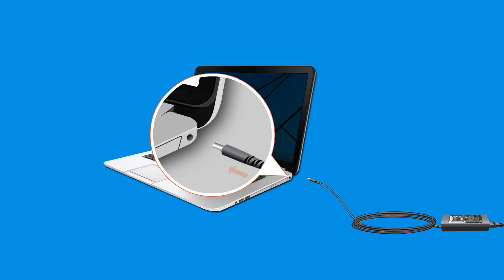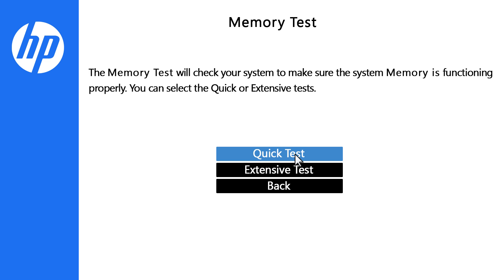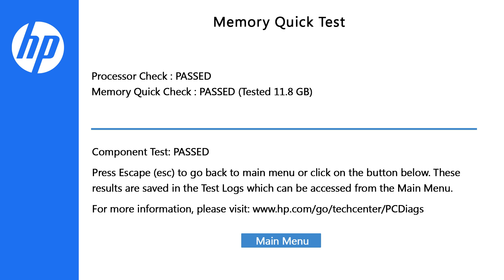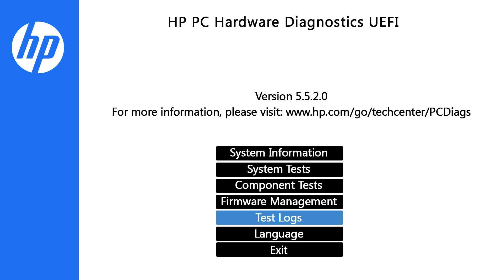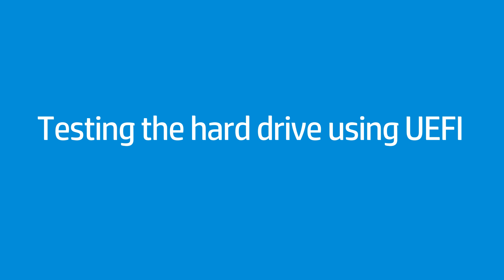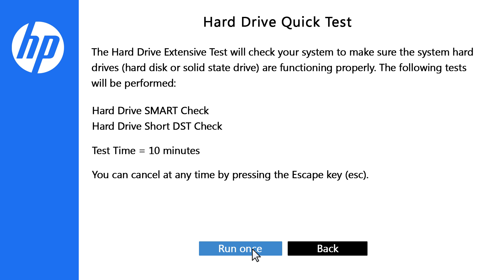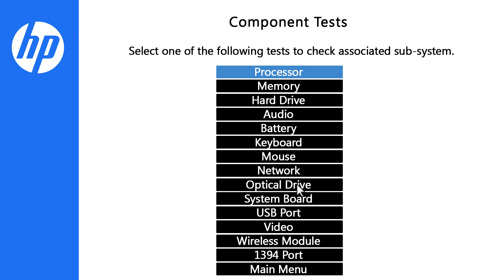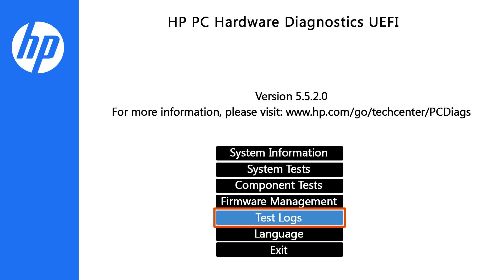Running Hardware Diagnostic Tests Using UEFI | HP Computers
Use HP PC Hardware Diagnostics UEFI to test the main components of your notebook computer. The hardware diagnostics tests include Quick and Extensive Tests to test the memory and hard drive.